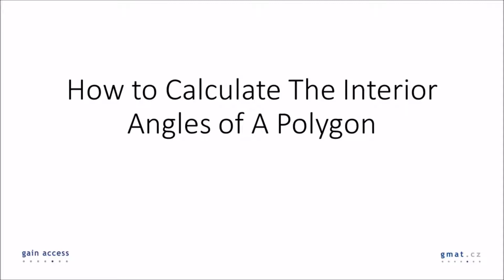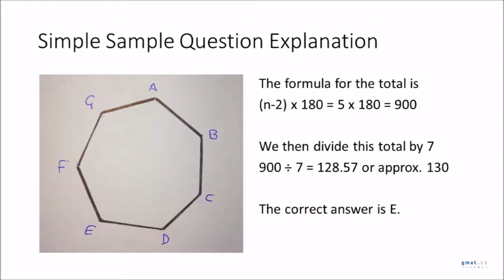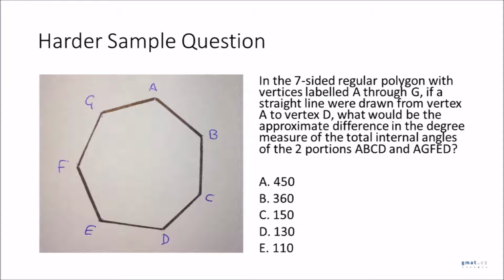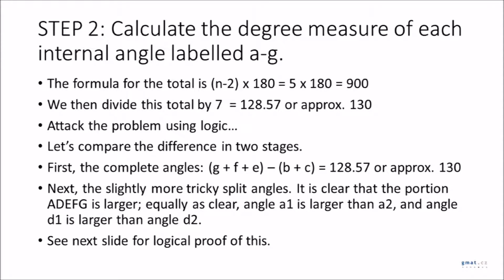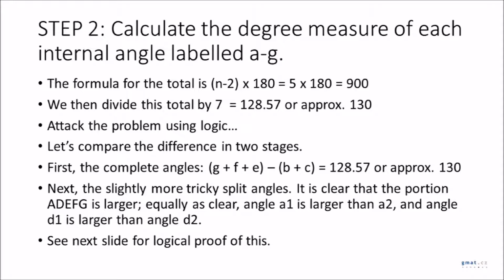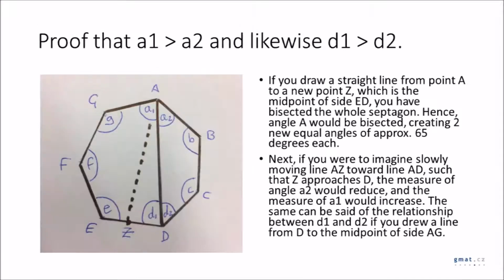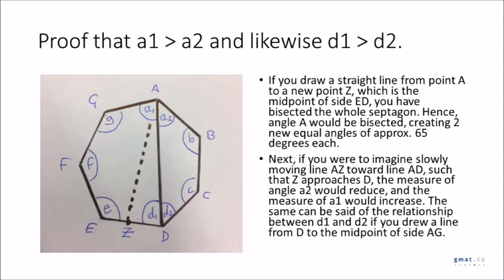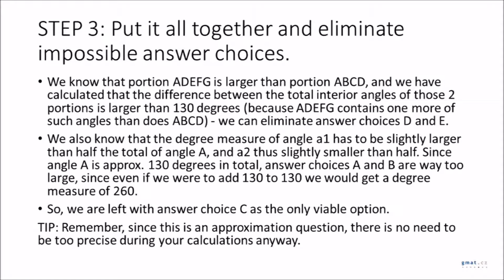How to calculate the internal angles of a polygon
Our first free GMAT video of the week is "How to calculate the internal angles of a polygon". We wrote 2 questions to show how to apply the theory contained. Go for it!